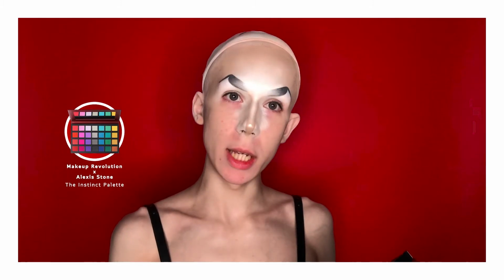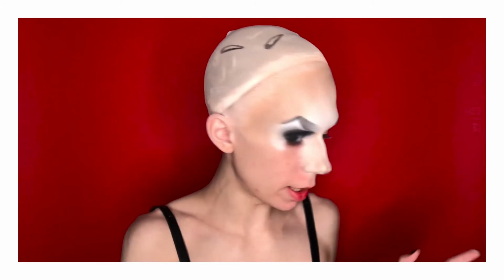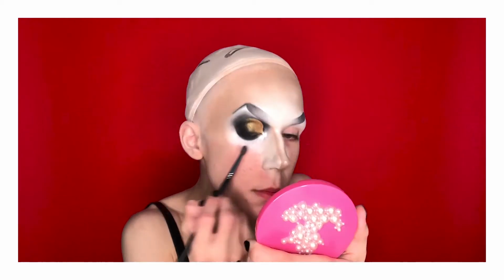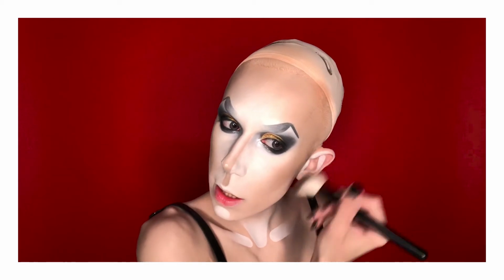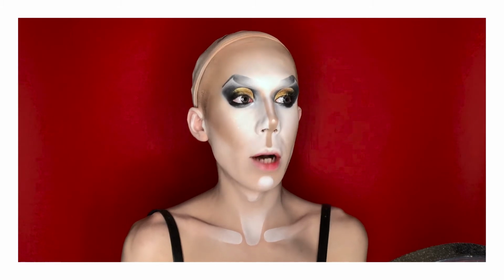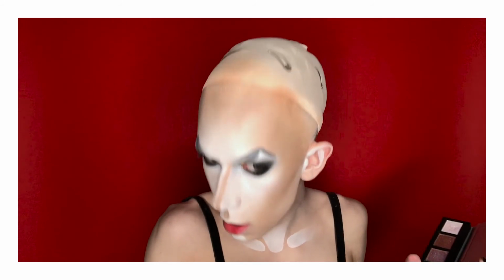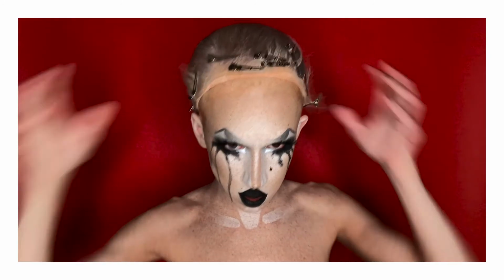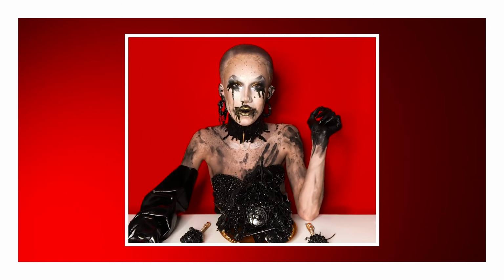"If greed & anger were a person" Makeup Tutorial 🖤🌟 | Makeup + Hair | Maya Reyes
Hello my beautiful dolls! In this video I'm sharing a process of me creating "The Consumer" look for the upcoming project I'm currently working on. This looks was inspired by human greed, anger, bitterness & loneliness. I had a lot of fun creating it. I really hope you enjoy watching this fun video of me turning into a black ooze vomiting demon! Love & Kisses! ❤💋

Products used:

Eyes
P. Louise Blank Canvas - "Rumour 0"
P. Louise Badda Black Base
Makeup Revolution x Alexis Stone The Instinct Palette
Claropsyche Psyche's Box - "Phantom", "Eclipse"
Sensorium Brown Engineer - "Platinum"
ColourPop Single Eyeshadows - "Karat Cake", "On a Whimsy"
ManlyPro Long-Lasting Gel-Cream Eye Pencil - "Eternal Night"
NYX Gel Liner & Smudger - "White"
Snazaroo Classic Face Paint - "Black"
Vivienne Sabo Cabaret Artistic Volume Mascara

Contour/Bronzers
Max Factor Creme Puff Pressed Powder - "Nouveau Beige"
Paese Cashmere Matte Eyeshadow - "666"

Highlighters
BH Cosmetics Blacklight Highlight Palette - "Strobe"
Makeup Revolution x Alexis Stone Transformation Palette

Setting Sprays:
MAC Fix + - Lavender
Catrice Prime And Fine Multitalent Fixing Spray

Tooth Paint
Chrom Tooth Polish - "Blackout"